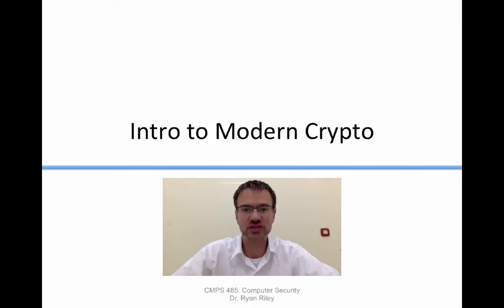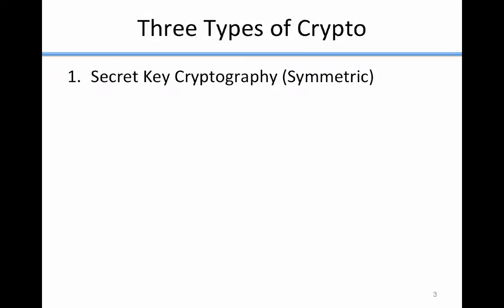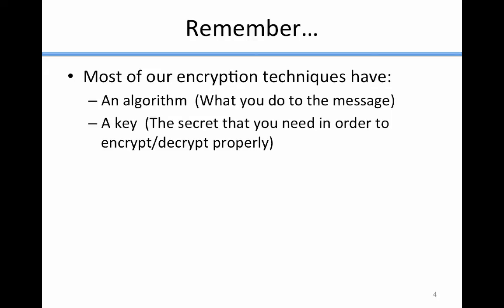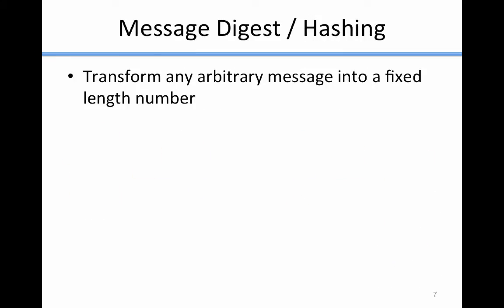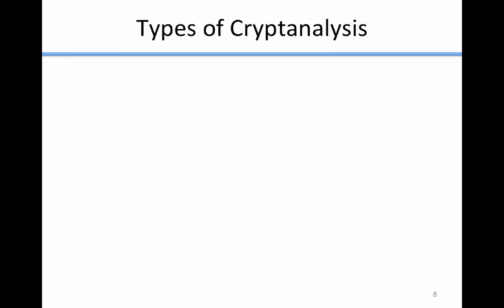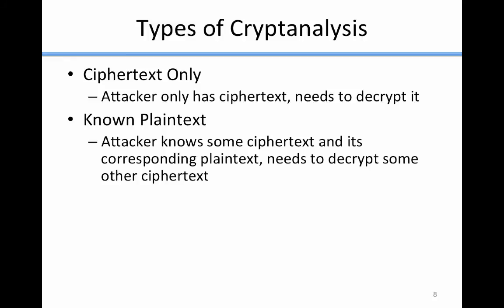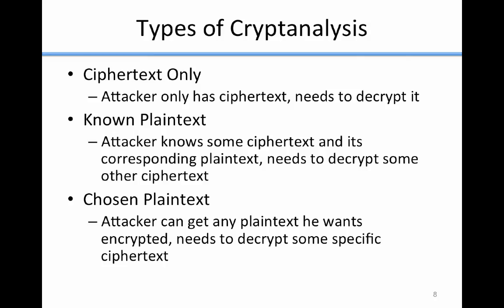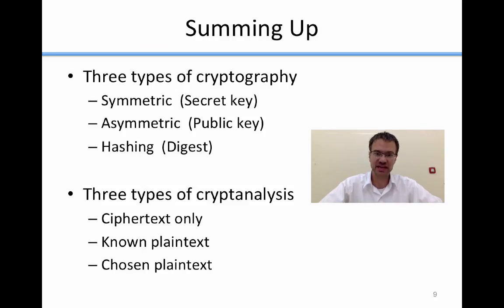CMPS 485: Intro to Modern Cryptography